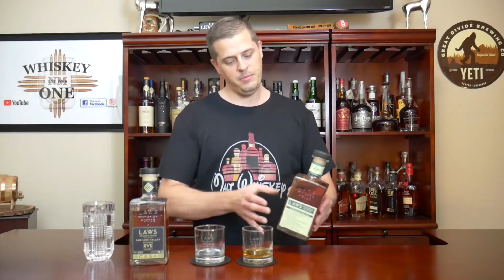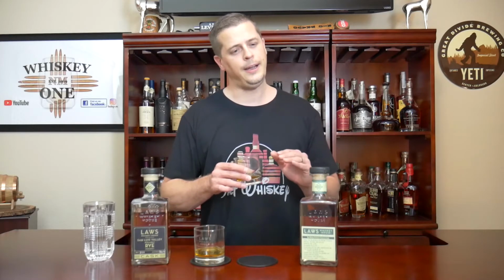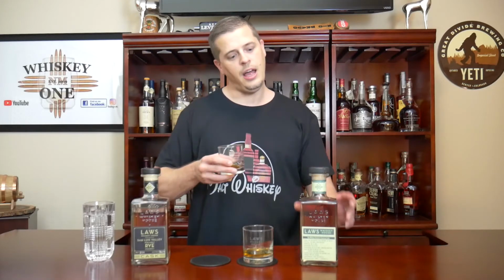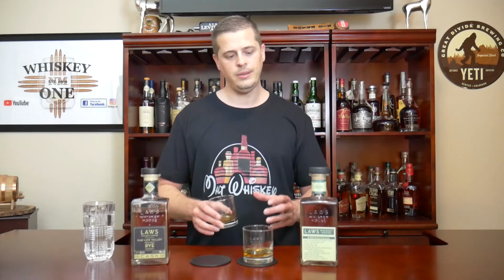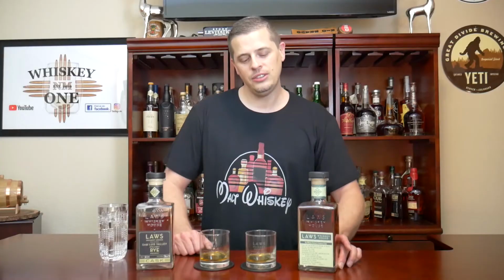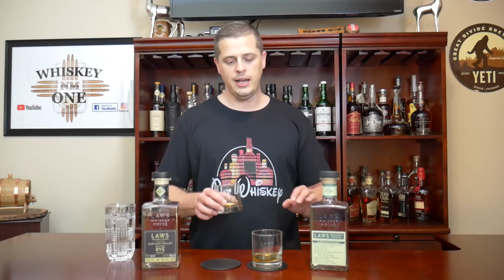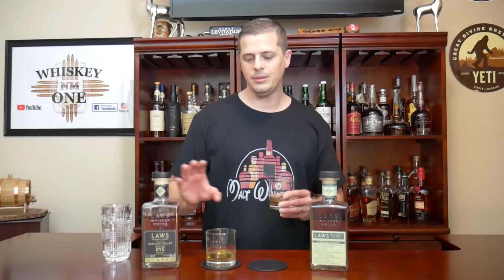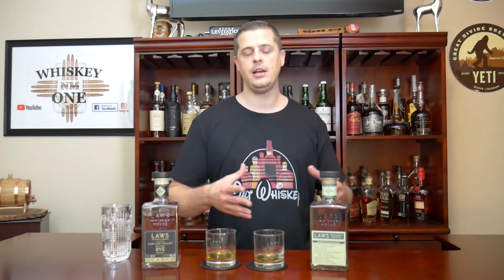Laws Whiskey House Sauternes Cask Finish Rye Review | Ep#38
Laws Whiskey House Sauternes Cask Finish Rye whiskey review episode # 38.  The first video of the Laws Whiskey House Experiential series.  Massive flavors and a different take on their rye whiskey.  What happens when you rest a great rye in a French oak cask?  Find out on this episode!  Distilled and bottled by the Laws Whiskey House located in Denver, Colorado (USA).

San Luis Valley Rye Whiskey Finished in Sauternes Casks, strength - 50 % ABV, matured 3 years in charred American white oak barrels, finished for 7 months in French oak Sauternes casks. Mashbill-  100% San Luis Valley rye, half raw/ half malted.

Filmed by Brenna Hendricks.